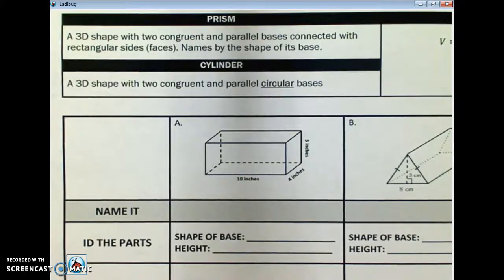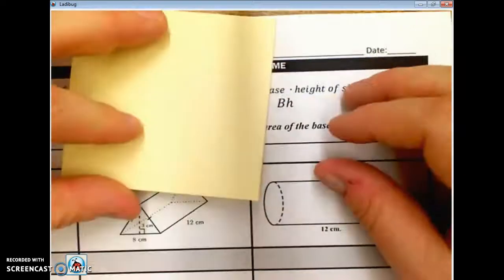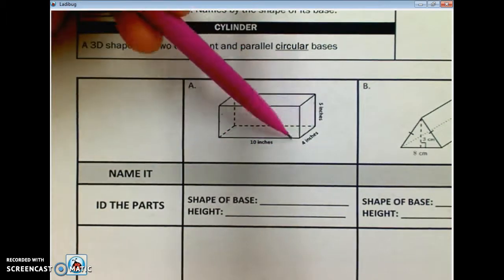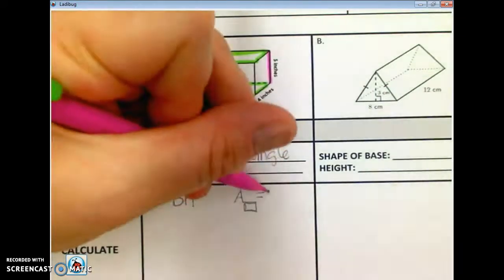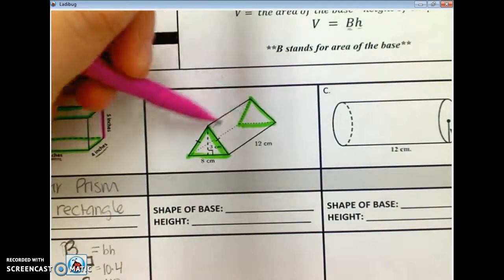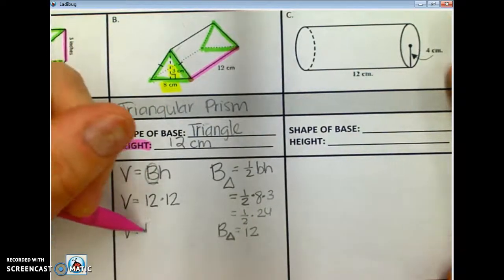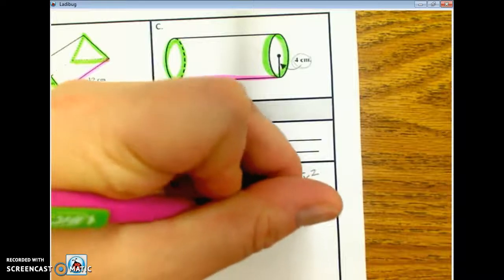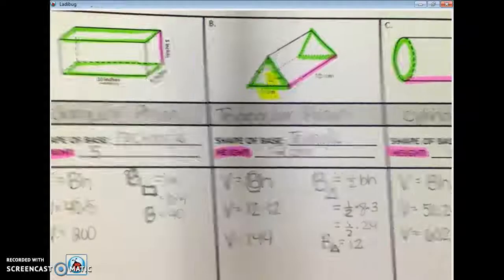Volume of Prisms & Cylinders 2018